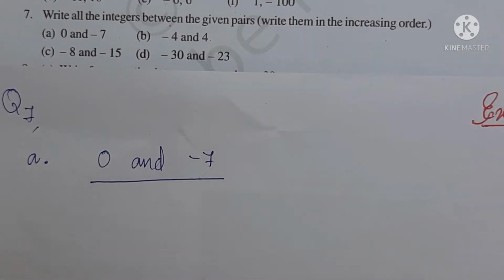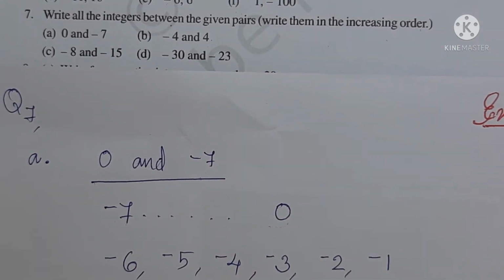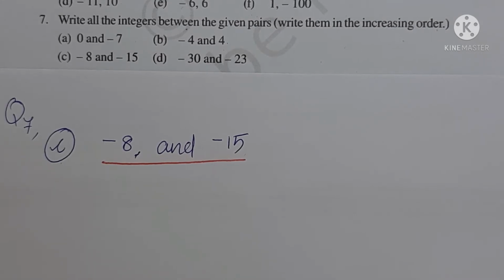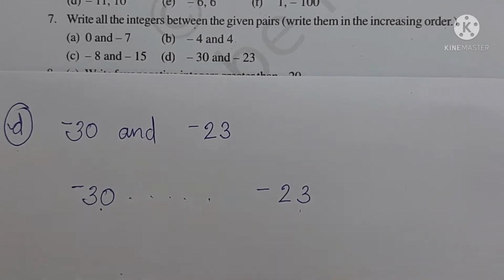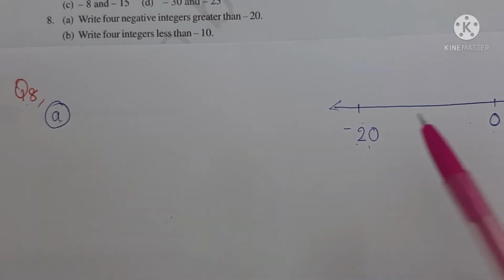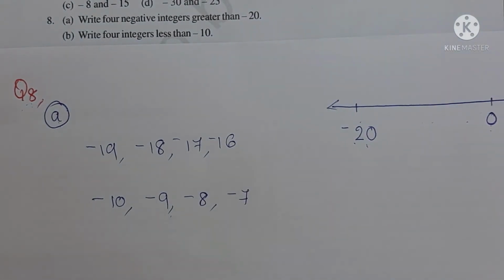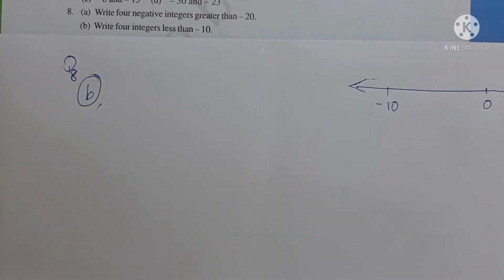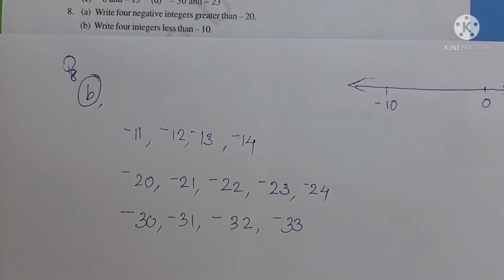NCERT/ CBSE Maths ( class 6) INTEGERS / Exercise no 6.1 ( Question no 7 & 8) ...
in this vedio   question no 7& 8 in chapter 6  Well explained.. It will solve your doubts.